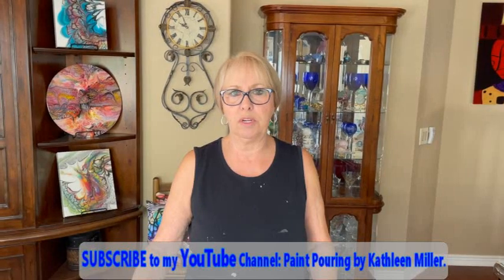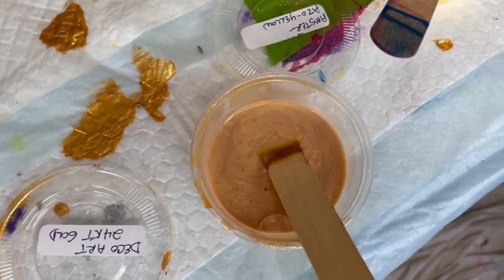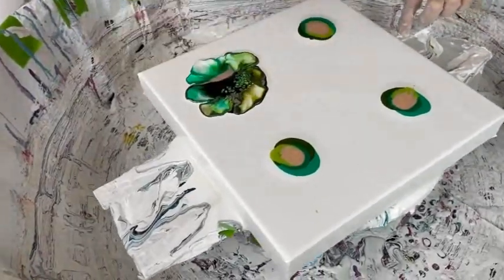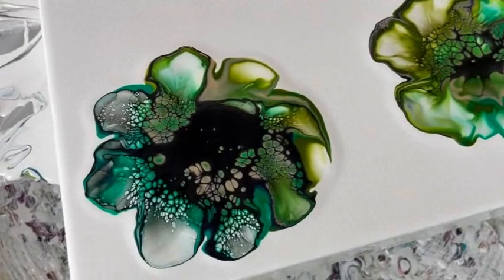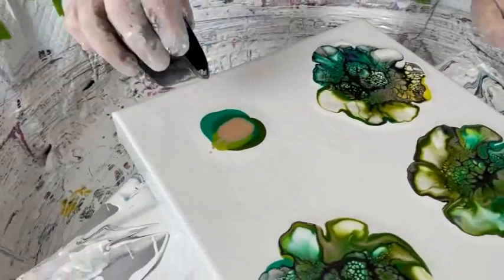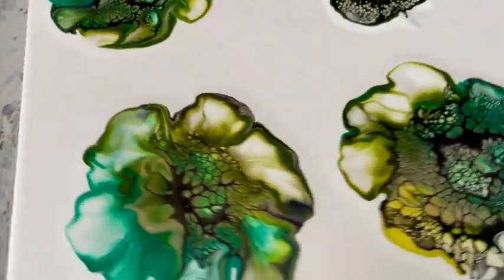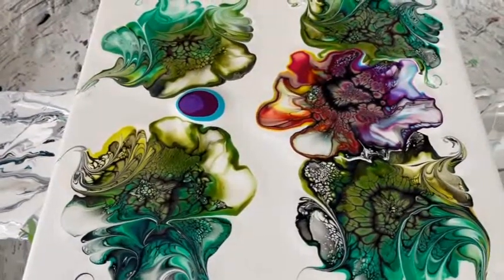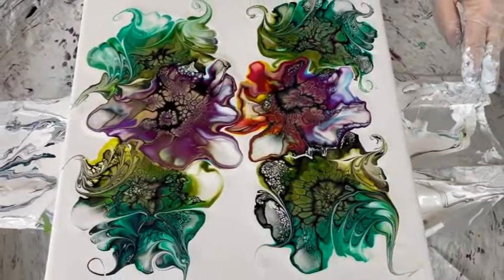#752 Bloomapalooza - Festival of Blooms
Purchase in her ETSY SHOP
Limited Availability

to sign up for the on-line video course.

ColourArte Pineapple Cruch
ColourArte Chambord
ColourArte Oceanus
ColourArte Spiced Rum
ColourArte Olive Vine
ColourArte Emerald
ColourArte Vivid Enamel used in my Pouring Medium
Golden Permanent Violet
Golden Teal
Golden Green Gold
Amsterdam Azo Yellow
Amsterdam Yellowish Green
Amsterdam Emerald Green